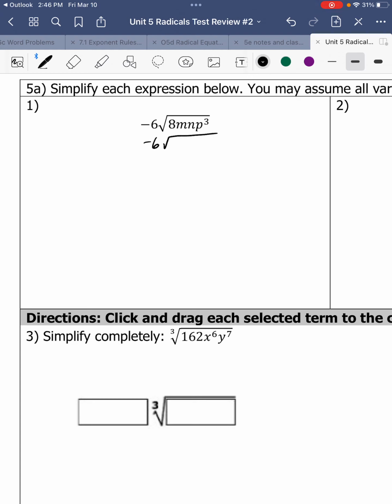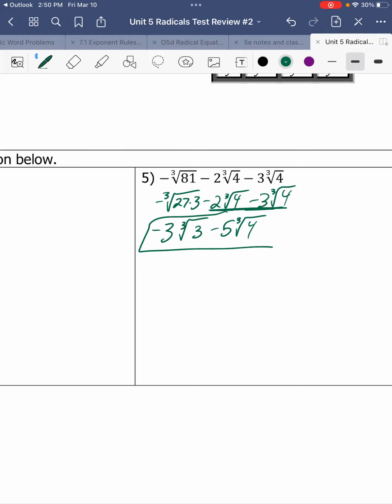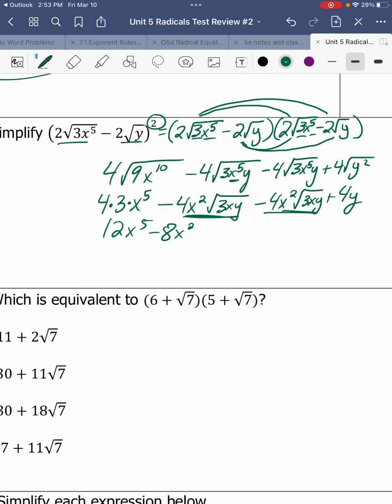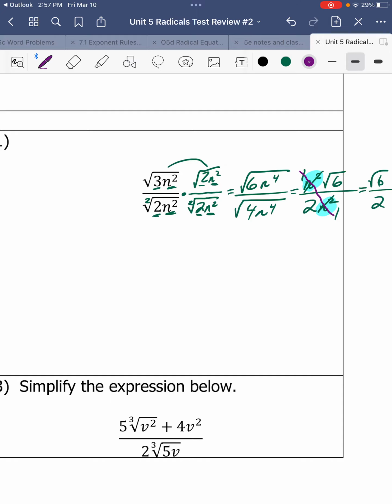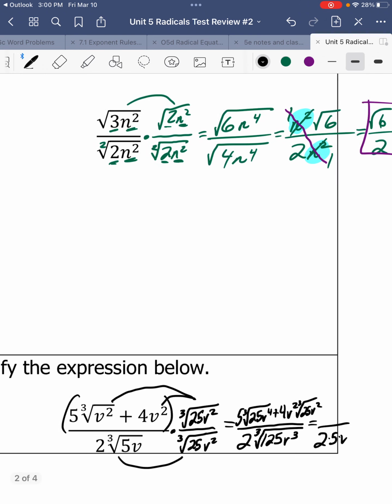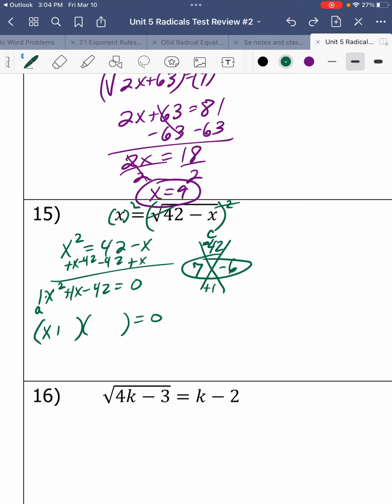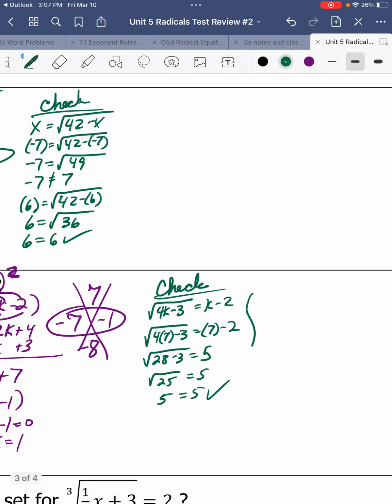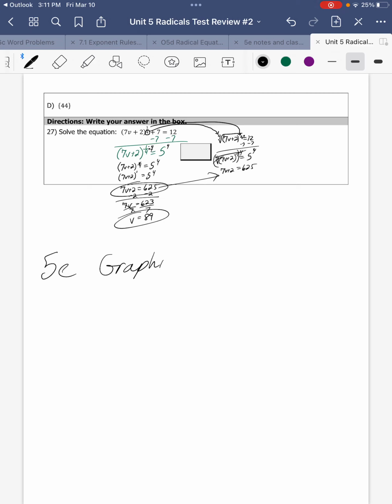Unit 5 Test Review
Radical review